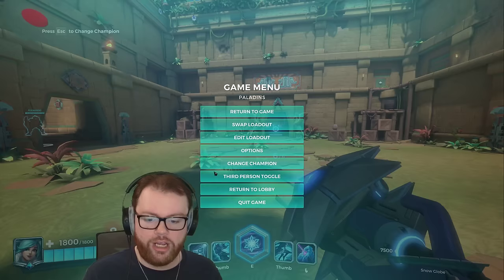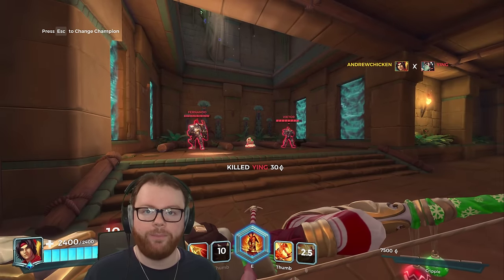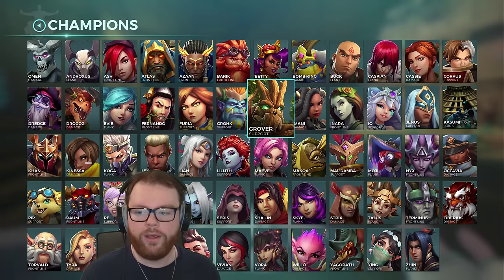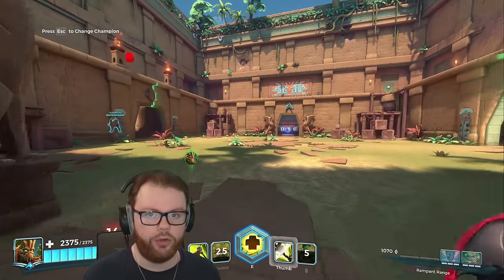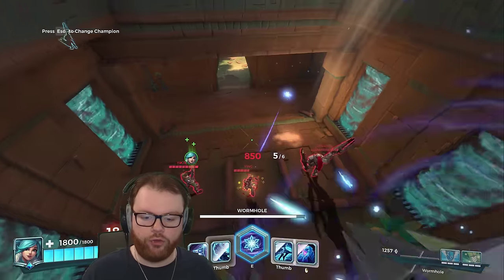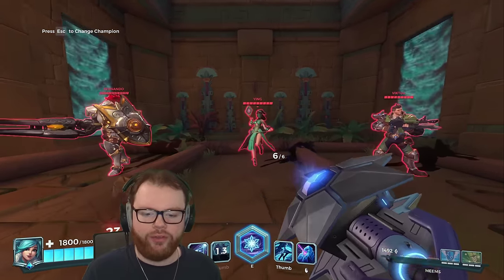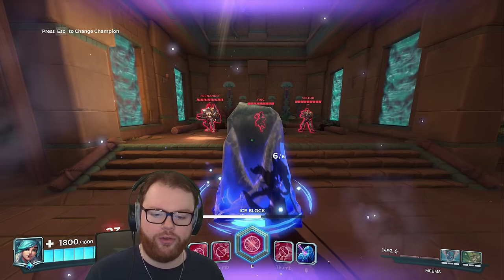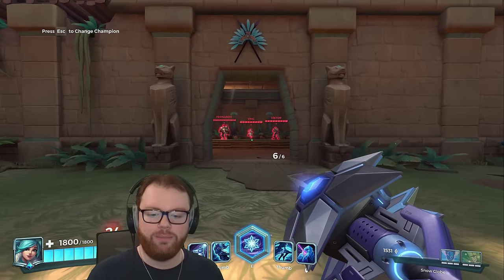How to Counter Evie in Paladins! - Season 7 (2024)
Evie is one of the strongest flanks in Paladins when played by a good player - but that doesn't mean she can't be countered! In this video, AndrewChicken (an expert Evie main) explains many of the numerous ways to counter this champion, including counter picks, general strategies against Evie, and specific tactics to counter each ability!

⏰ Timestamps:
0:00 - Intro
0:54 - Best Champions
1:35 - Important Items to Buy!
2:14 - Best Champions (cont.)
8:16 - General Tips
9:34 - Countering Her Ultimate
11:23 - Countering Wormhole
13:17 - Tracking Evie's Soar
15:16 - Tracking Evie's Blink
16:01 - Countering Ice Block
17:39 - Summary

Paladins Streamer of the Year 2022 Crystal Award Winner.